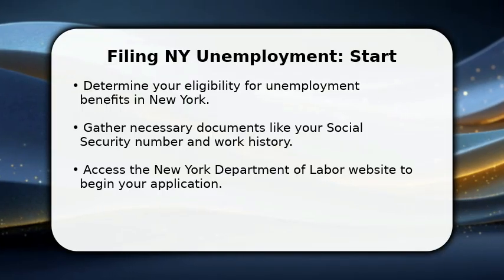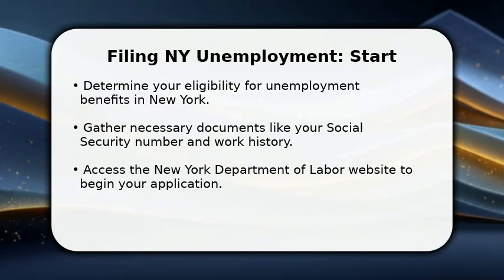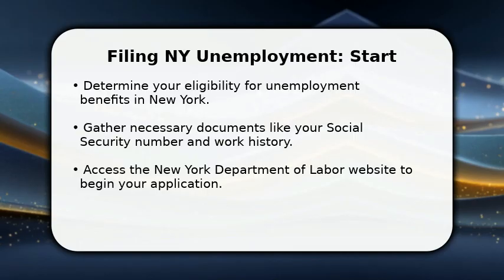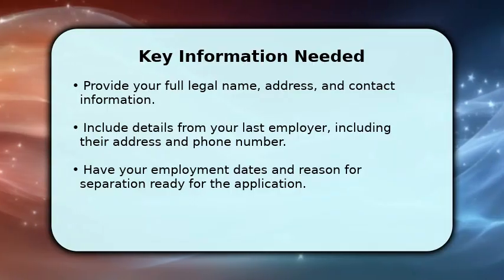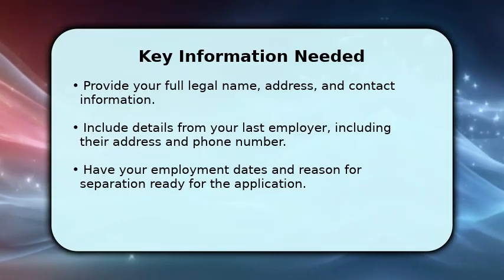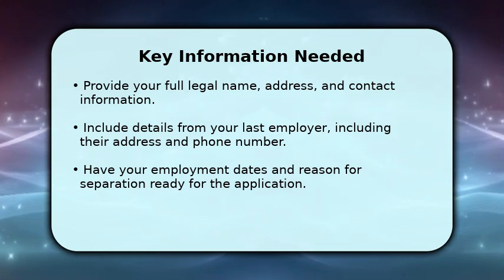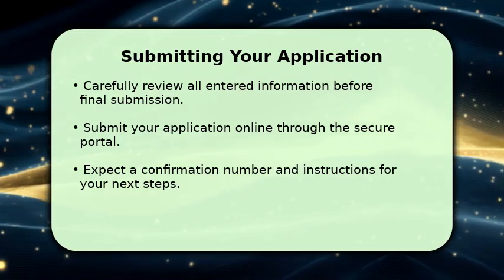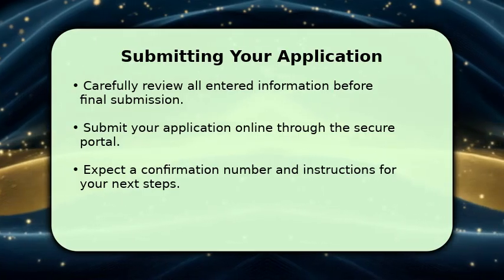How To File For Unemployment In New York - Step By Step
We'll cover everything from determining your eligibility for benefits to understanding the different types of unemployment insurance available in New York. By the end of this video, you'll have a clear understanding of how to file for unemployment in New York and be well on your way to receiving the financial support you need during this challenging time.

unemployment benefits new york, how to file for unemployment in ny, new york state unemployment application, filing for unemployment online, unemployment insurance ny, lost job benefits new york, apply for unemployment ny, unemployment process new york, file for unemployment ny, ny unemployment office